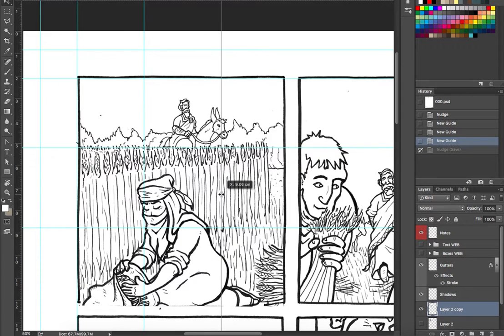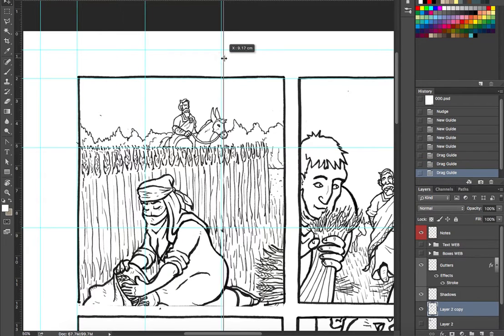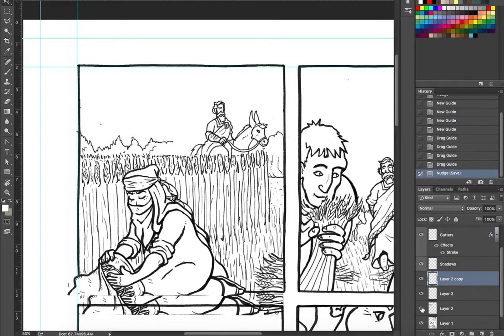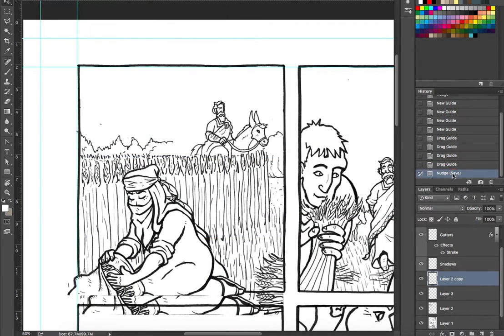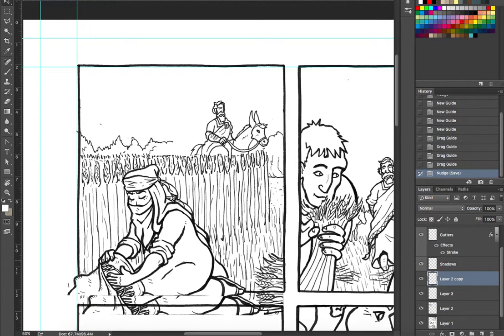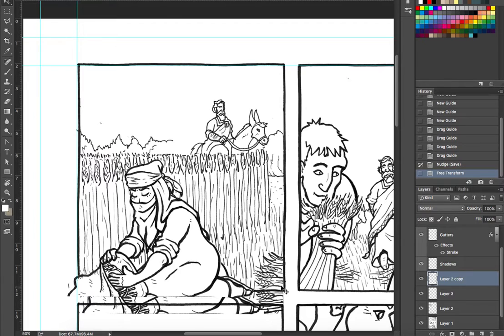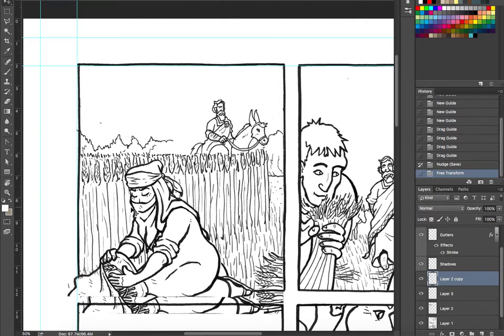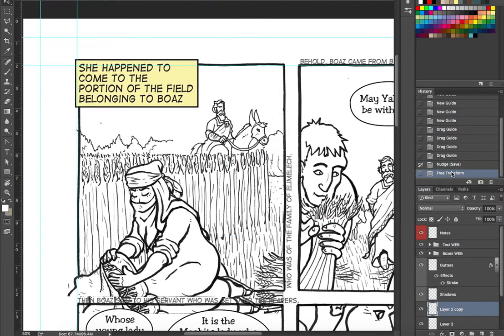Creating Comics: Composition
In this video, I take a panel I have drawn and edit it to improve the composition in Photoshop. Including some rules of composition. This panel is from the Book of Ruth part of the series of graphic novels called The Word for Word Bible Comic